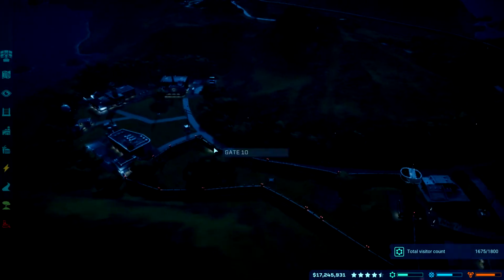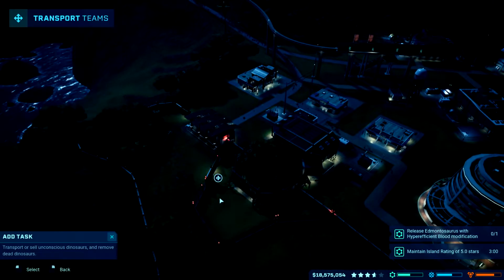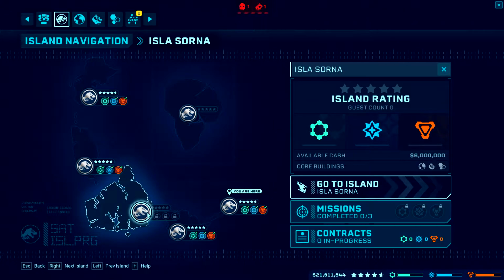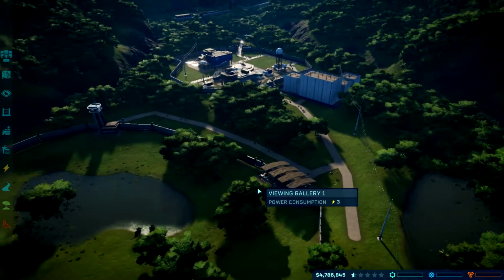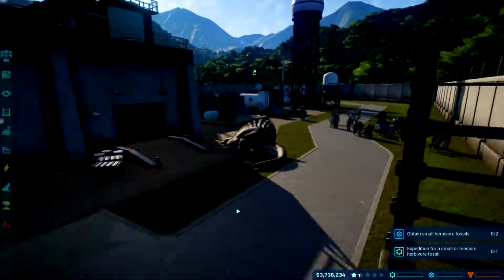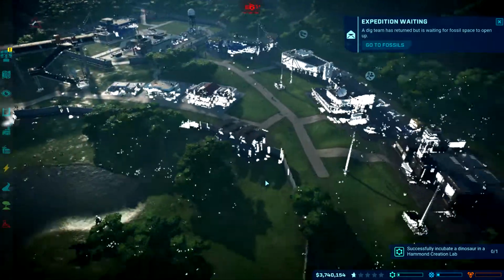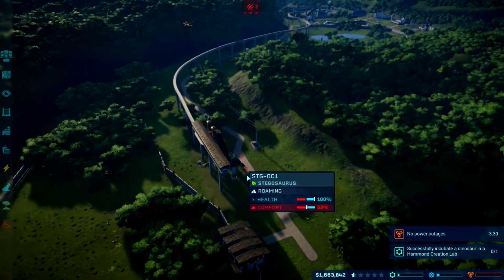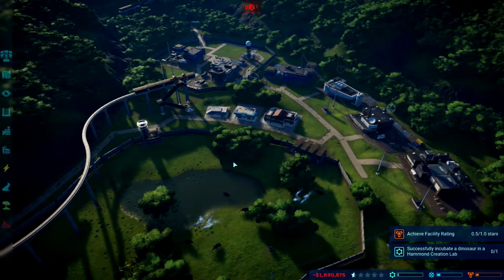Jurassic World Evolution - 24 - Spinosaurus, Stegosaurus, Sunlight, and Isla Sorna!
We take on the last island, Isla Sorna, where the dinosaurs are already roaming!